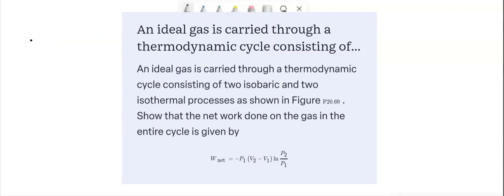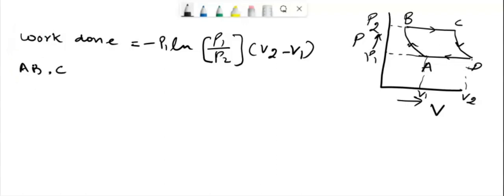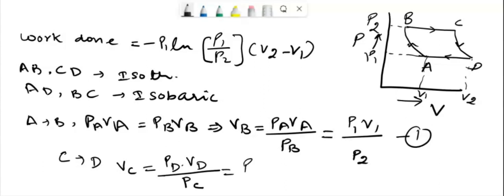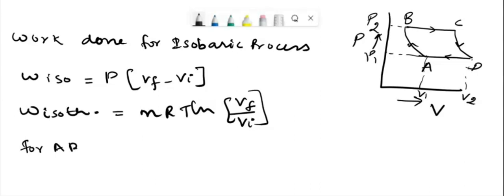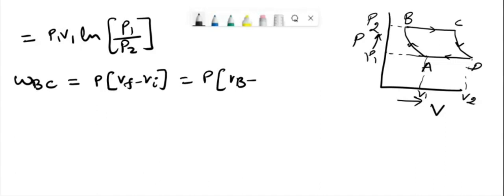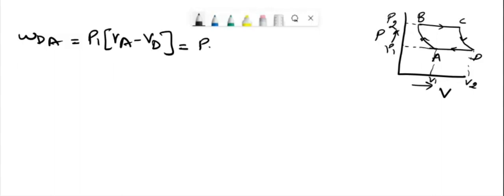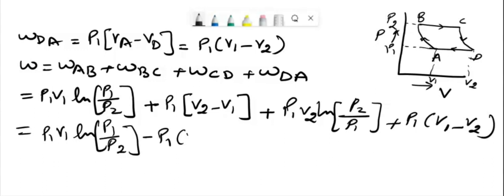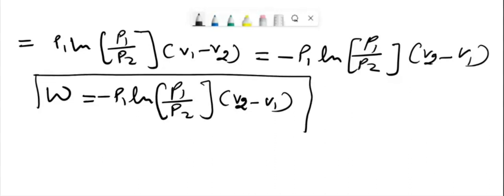Work done in a thermodynamic cycle consisting of two isothermal & 2 isobaric process / thermal engg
Work done in a thermodynamic cycle consisting of two isothermal & 2 isobaric process / thermal engineering / Mechanical engineering
easy understanding